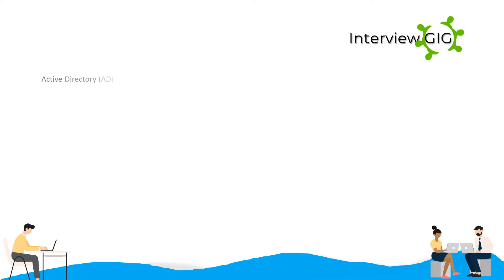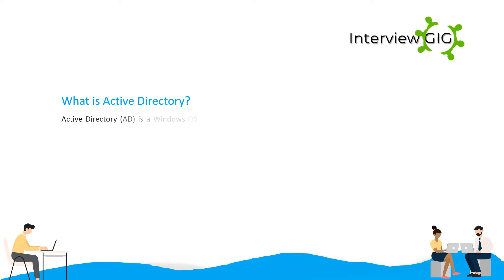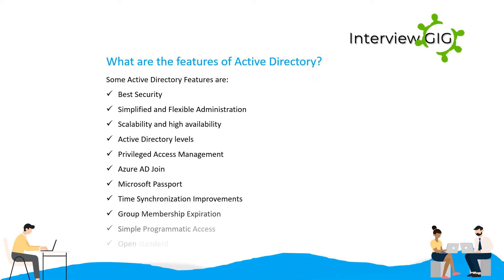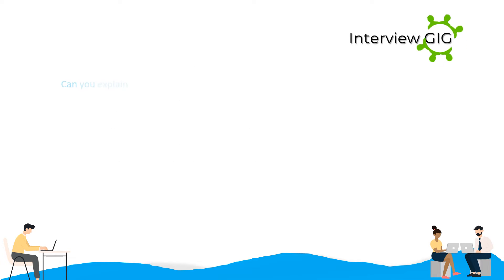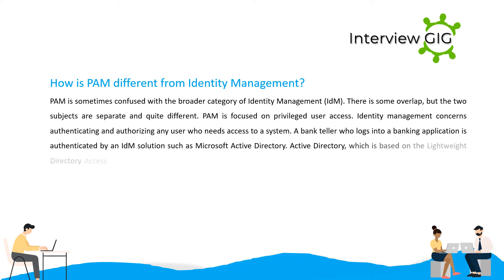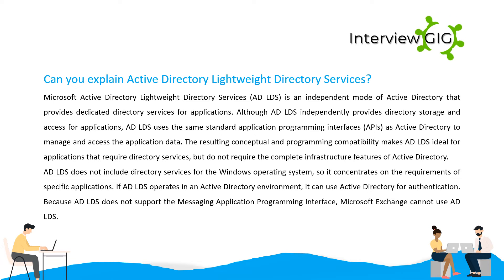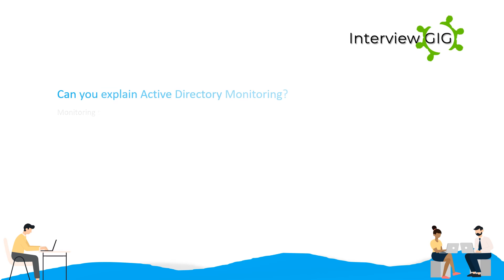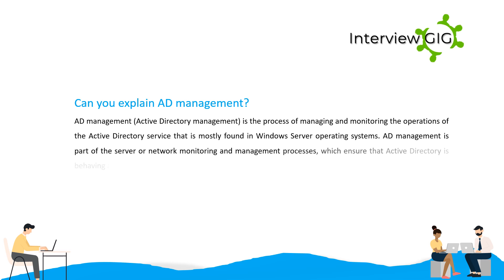Active Directory interview Questions and Answers Part 1 | Microsoft | AD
We've Prepared Top Most Asked  Active Directory  New updated interview Questions and Answers for beginners and Experienced.
These are most common and frequently asked Active Directory  interview Questions which you are bound to face in  Active Directory  related job interviews.